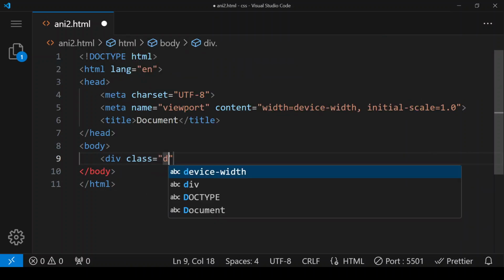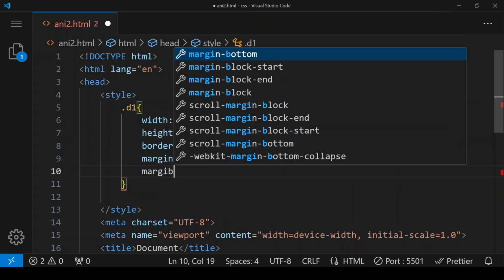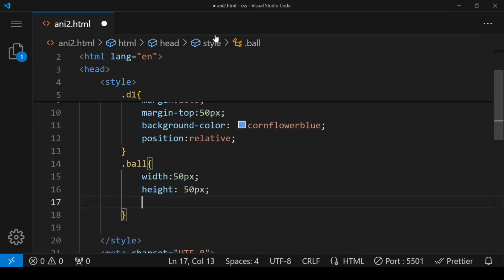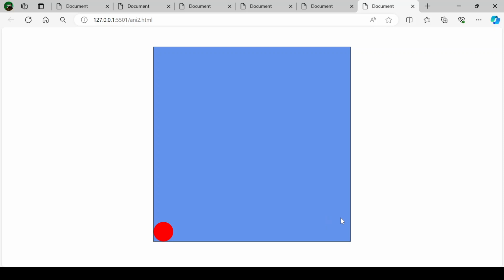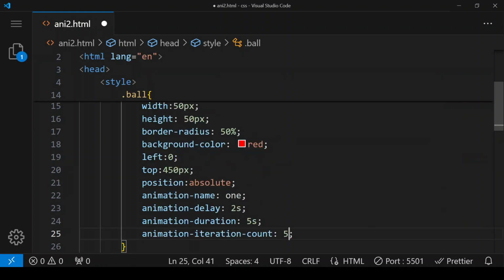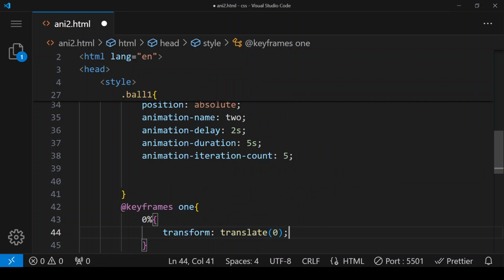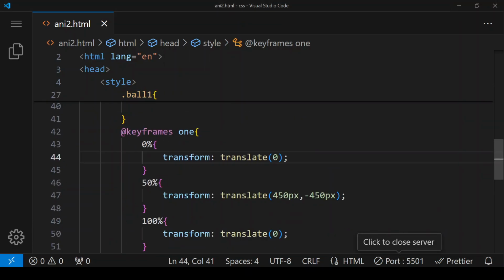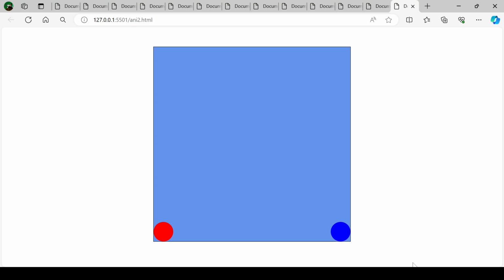CSS animation (2 balls moving from one corner to another)